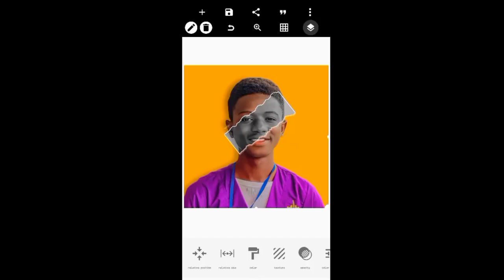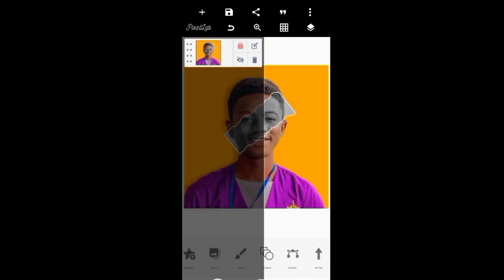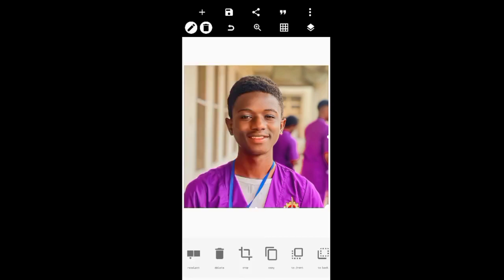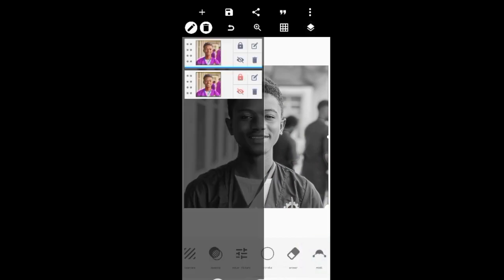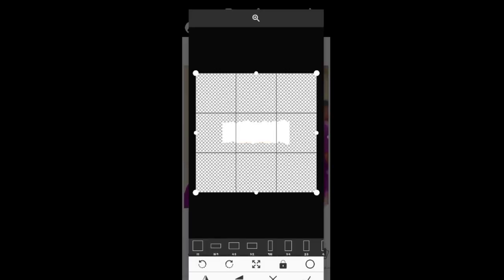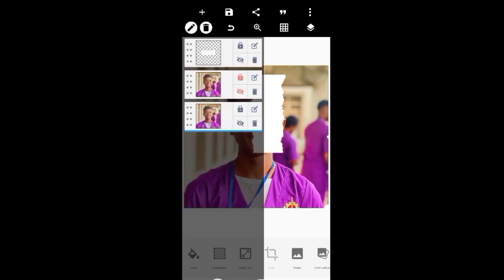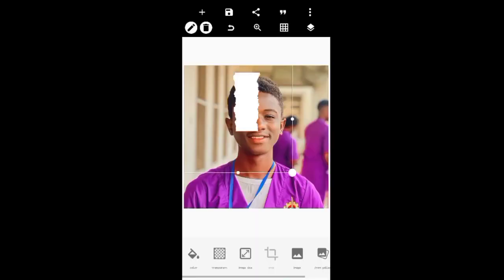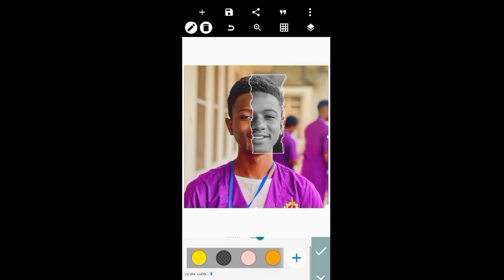HOW TO CREATE THIS TRENDY PAPER TORN EFFECT ON PIXELLAB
Hello,
Welcome to Unique Studeos.

Today's Video Tutorial Guide is on how you can create amazing and uncommon "CUSTOM SHAPES ON PIXELLAB". which will give your design a professional and creative look.

Comment on the kind of video you want more.

let's enjoy this community Together.